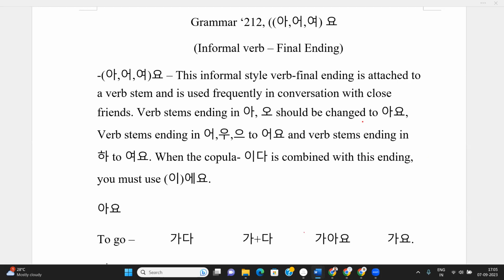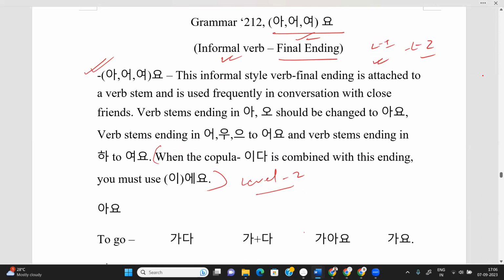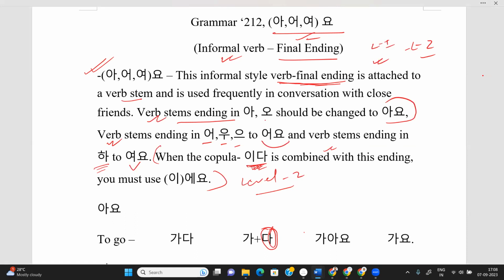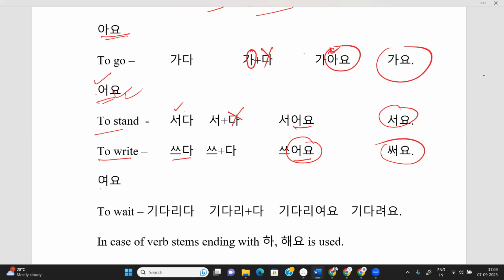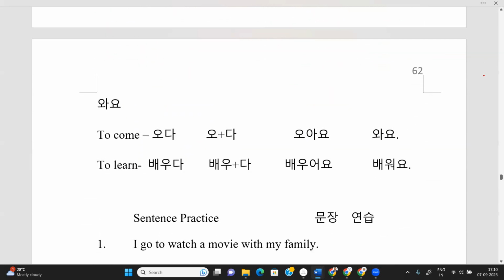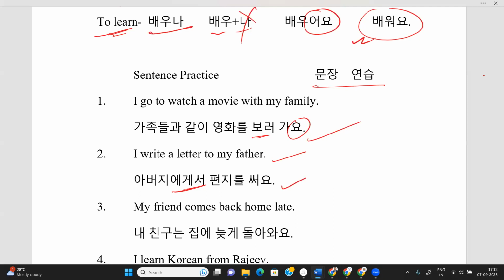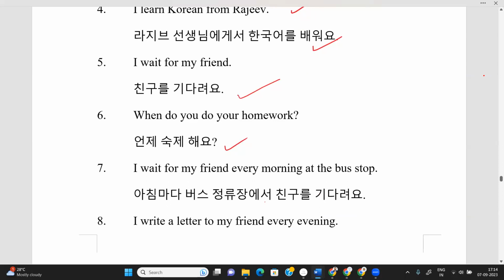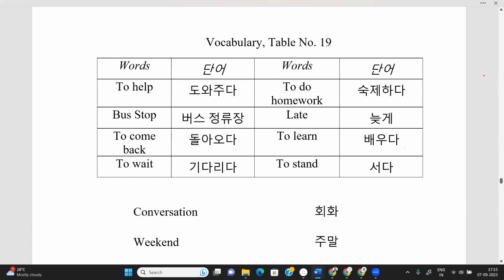study basic grammar 아 어 여 요 TOPIK 1 | korean language | korea | seoul | delhi | manipur | chennai